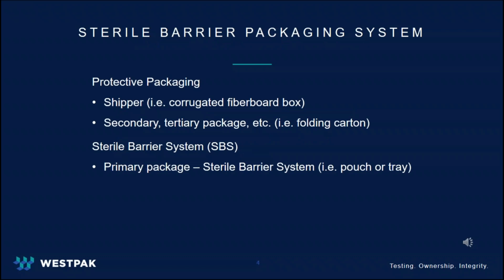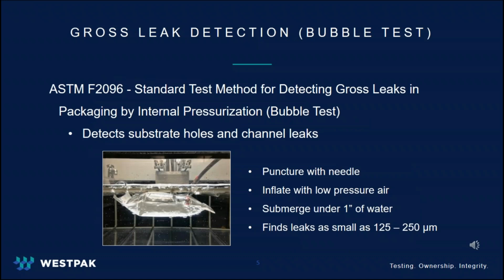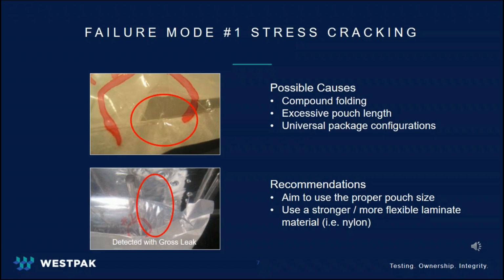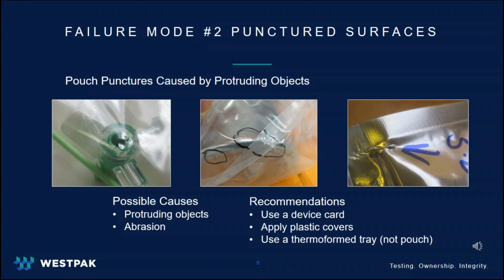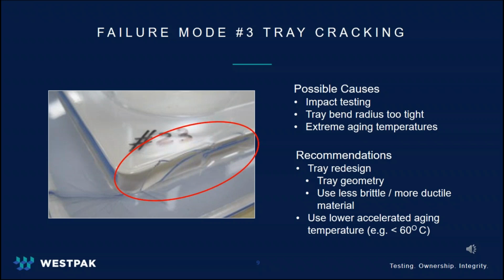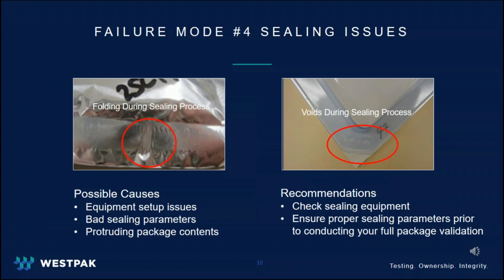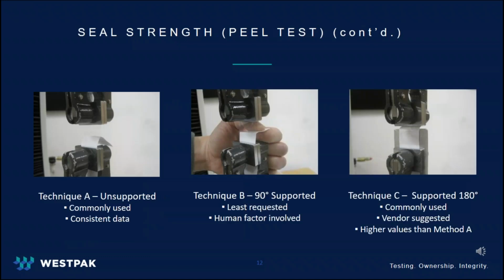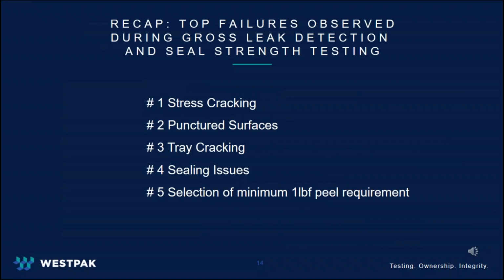WESTPAK Top Failures During Gross Leak Detection and Seal Strength Testing Medical Device Packaging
Failures found during gross leak detection (bubble) and seal strength (peel) testing of medical device packaging.